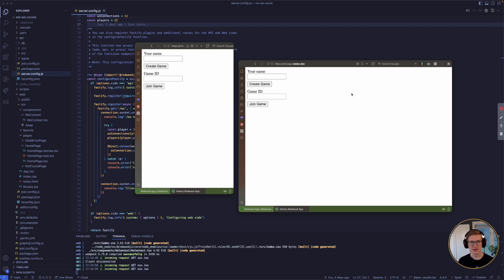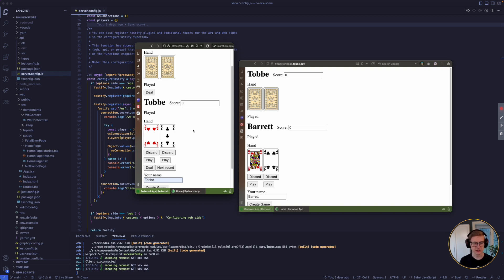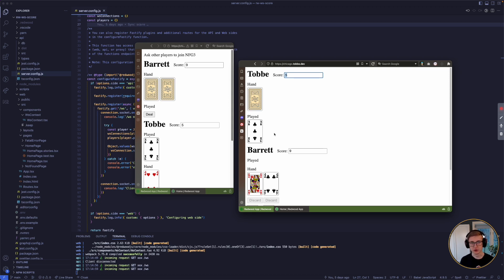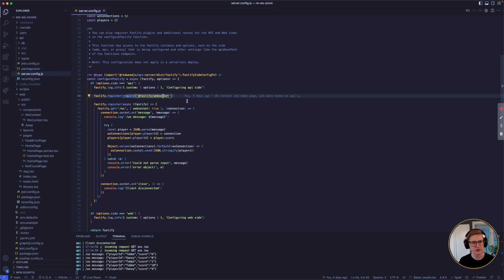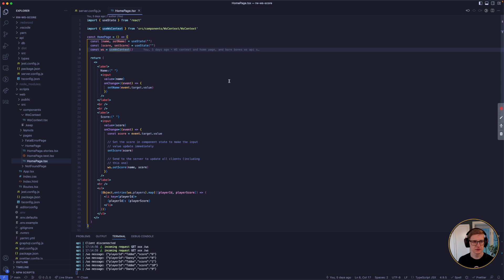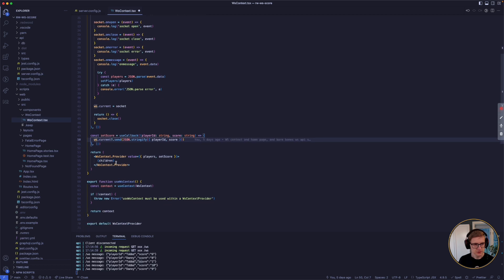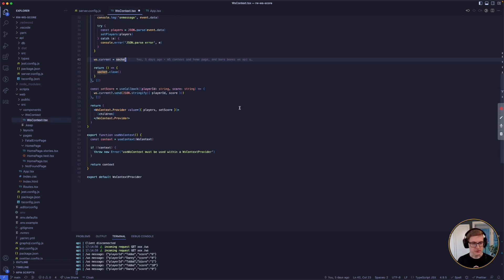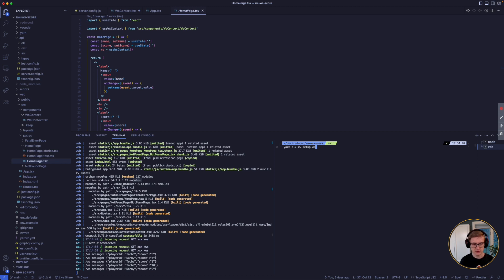Real-Time WebSockets with RedwoodJS (experimental)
Tobbe shows us how to use WebSockets for Real-Time Redwood. You can try out this experiment now and provide feedback here in the Forums:

You can also see the demo and discussion at the March Town Hall meetup: